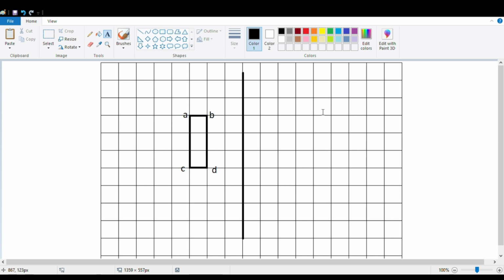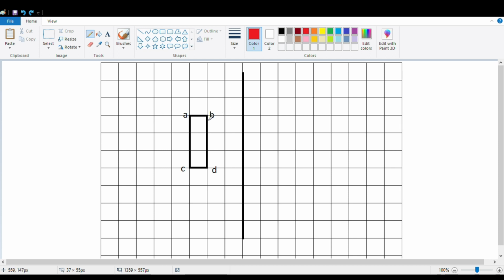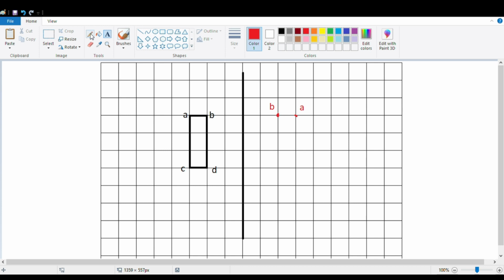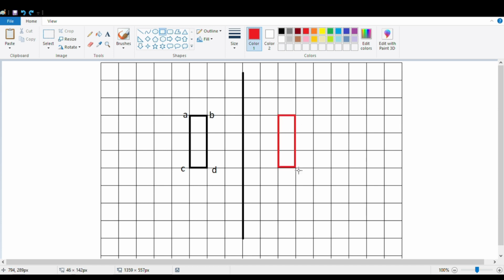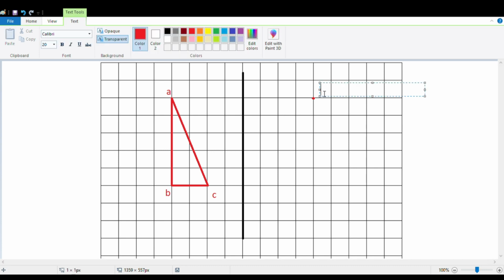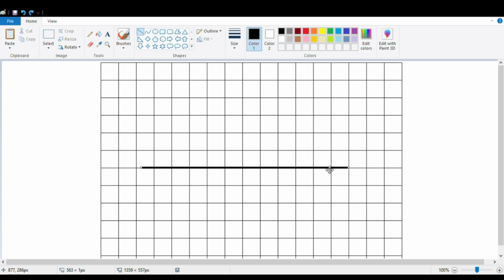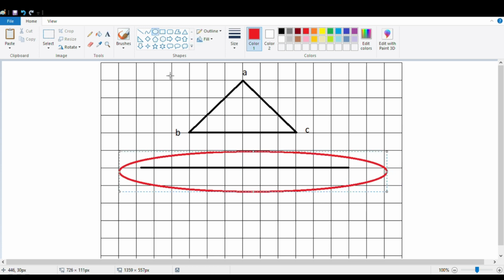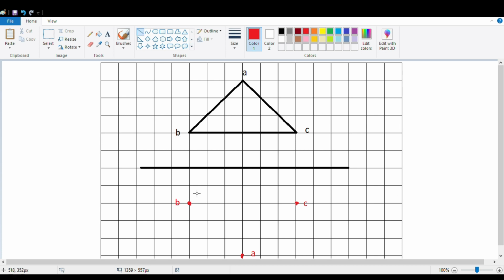REFLECTIONS USING A LINE OF REFLECTION AND GRAPH PAPER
Here is a quick video to go with the math work today.